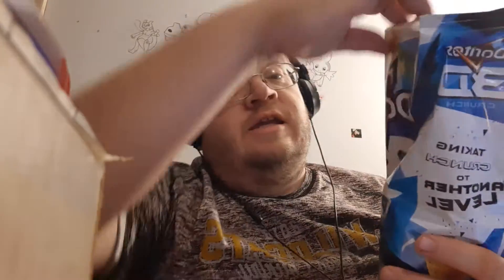Taste Testing Doritos 3D Crunch Spicy Ranch Chips - Danny the Man Parker